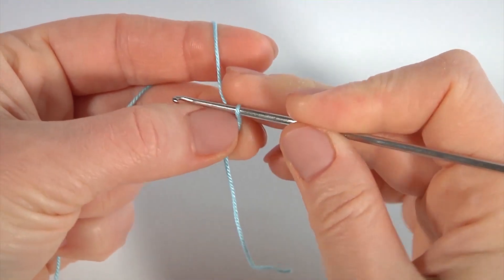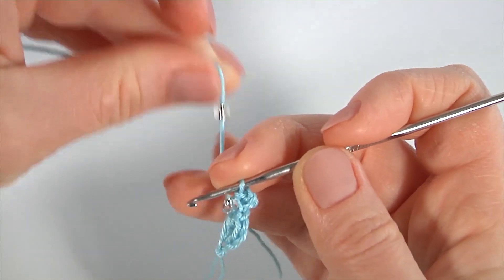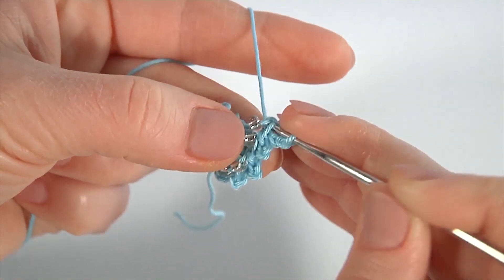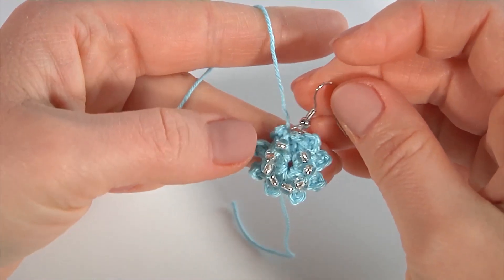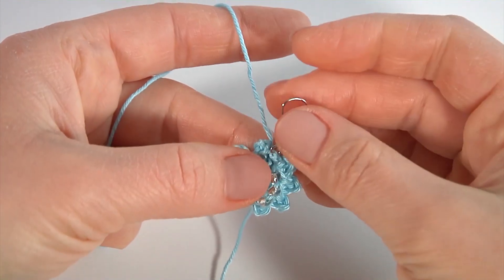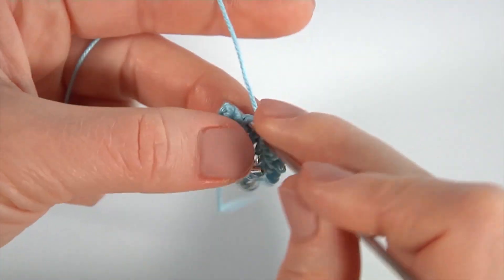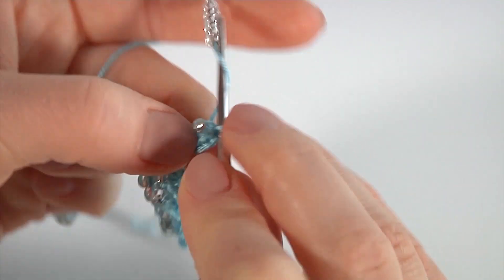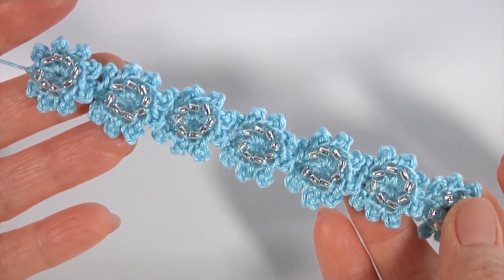ВАМ ОБЯЗАТЕЛЬНО ПОНРАВИТСЯ/Супер простое и НЕЖНОЕ вязание крючком/Авторская разработка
Stefan PVDS - Every Ocean

Перед началом работы бисер нанизываем на рабочую нить. Пряжа 100% мерсеризованный хлопок, метраж 169 метров в 50 граммах, крючок 1,4 мм или 2,0 мм. Бисер d= 0,25-0,35 см, крупный и неровный. УРОК 229